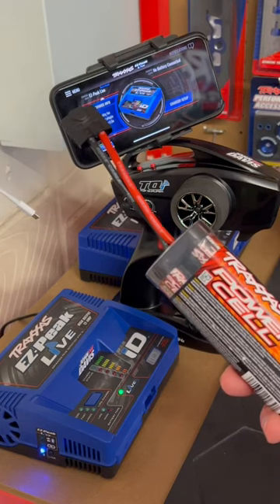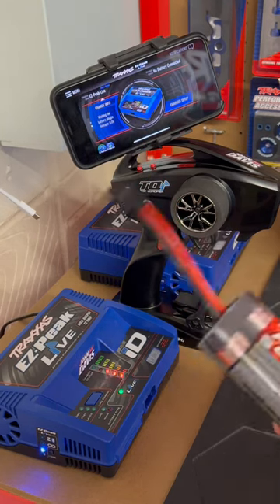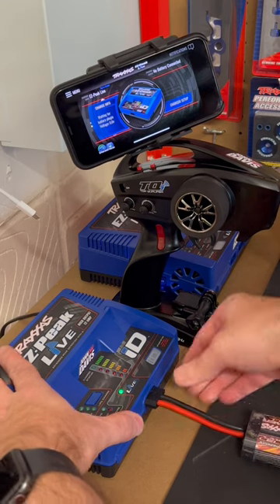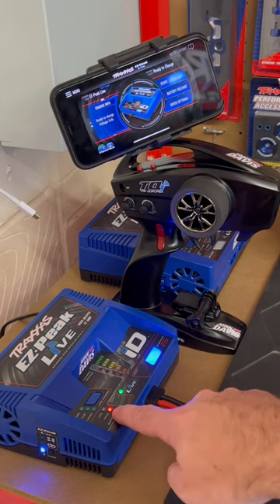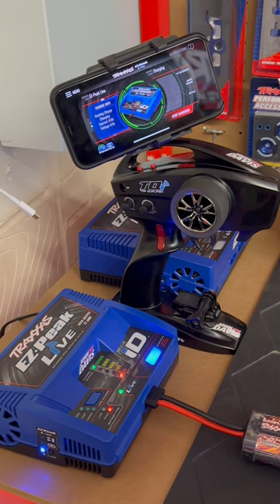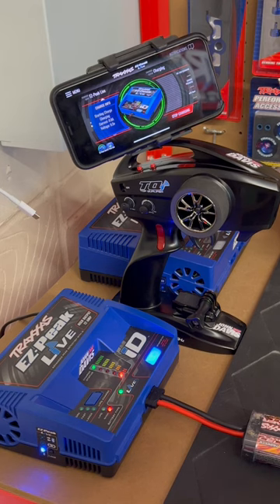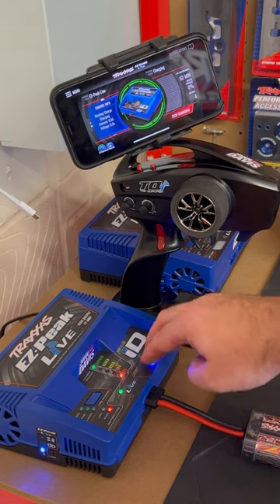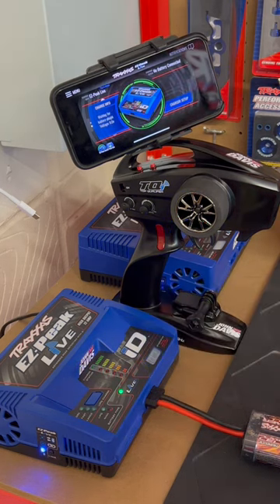Help With Charging Your Traxxas Ni-MH RC Batteries Correctly & Safely Using The Best Traxxas Charger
Traxxas have made charging their batteries as easy and safe as possible for all of their valued customers. This is a short video but there will be a more in depth video later on this week explaining the traxxas id batteries and chargers and why, if your a traxxas owner they offer you the best quality and safety.